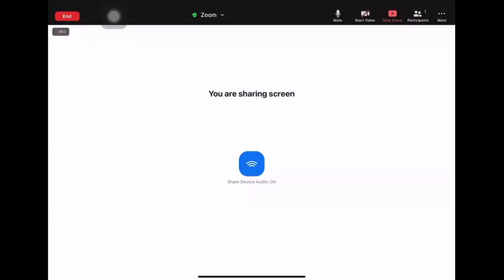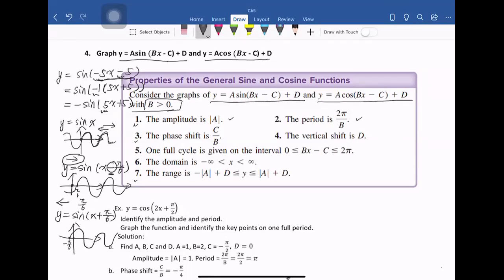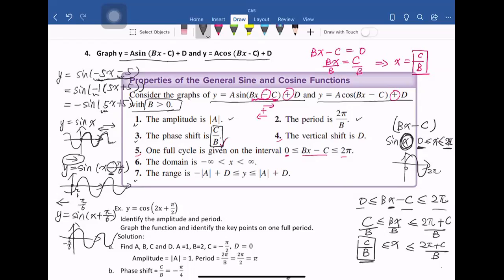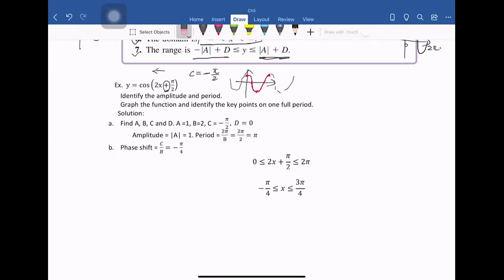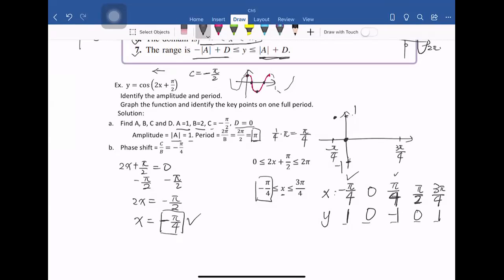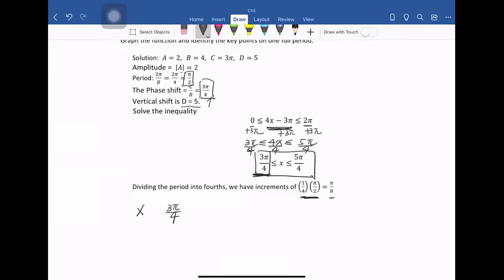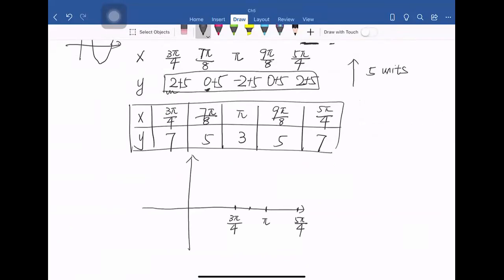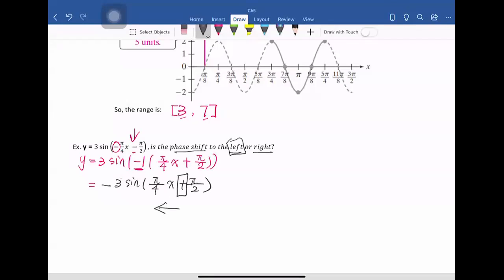Math 1316 Trigonometry Ch 5.5 Part 2